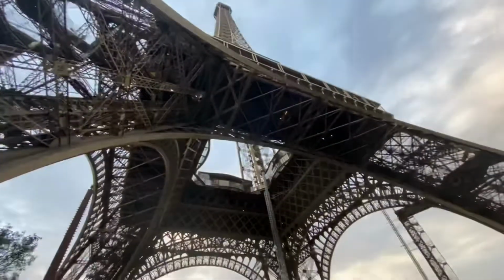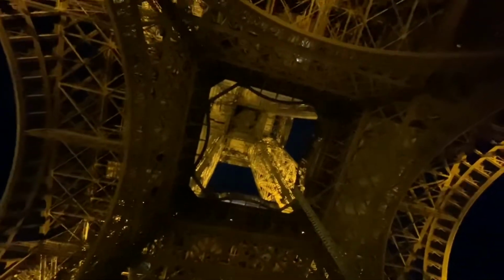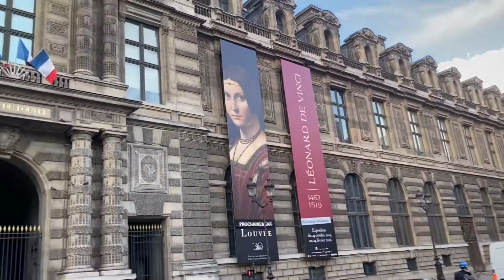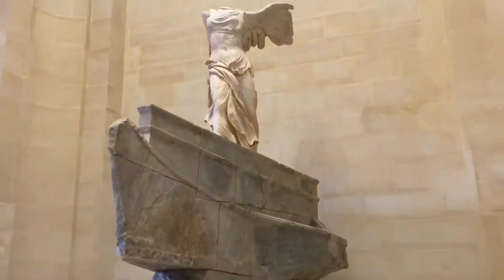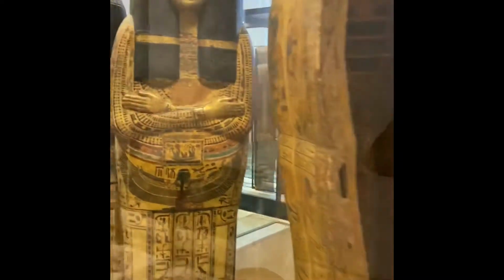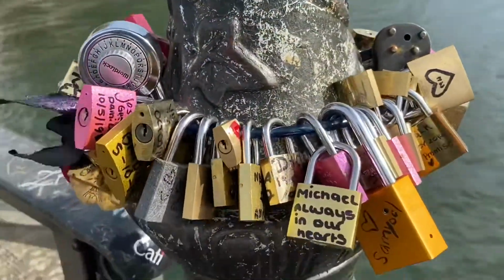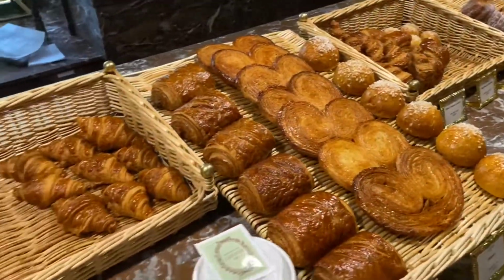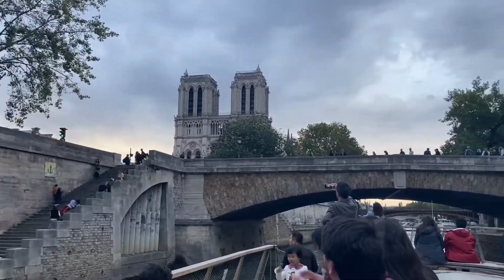Paris, France - Part Two!!!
After Versailles, we made our trip to the Eiffel Tower and then up to the very top.  We timed it so we were going up just before the sunset, so we had views of both the day and night of Paris.  It was definitely worth the wait, and an item I was able to cross off my bucket list!!!  One side was SUPER windy, and then the other side not nearly as much.
I am pretty scared of heights, but it was worth it.  The scariest part was when we descended from the middle part down to the bottom via the stairs.  It was open and I had to shield my eyes a few times to keep from getting dizzy or scared.
The last day in Paris was the Louvre and a few other major landmarks.  I was surprised of all the awesome exhibits. Winged Victory was one of my favorites!!! And what trip to the Louvre would be complete without the Mona Lisa or the Venus de Milo.
We took a trip to the bridge with all the Love Locks which was neat.  It was sad to see all the locks got cut off from what it had been in the past, but still some of the locks remain.
The Arc de Triomphe with the eternal flame was so respectful to be able to see.
Of course, we stopped off at several bakeries and pastry shops to get more macaroons and treats.
The Seine cruise afforded us a chance to rest our feet and see some of the thing we had seen before, plus some great views of Notre Dame and the Eiffel Tower.  In fact, a special visit from a French Mickey for Robbie back home.
And I was SO happy to see my kiddos at the airport who surprised me by being there when I got home from my trip.  They had flowers and special signs for me.